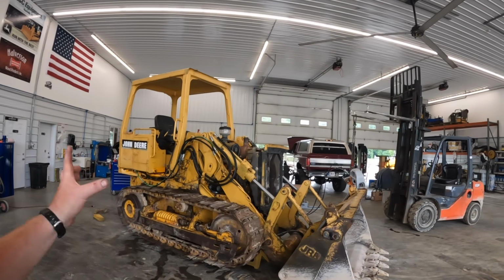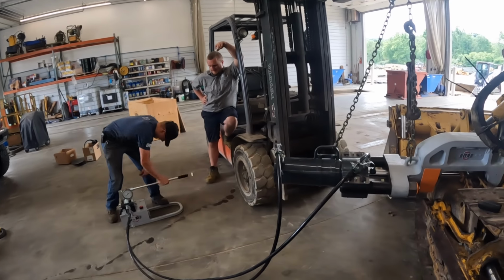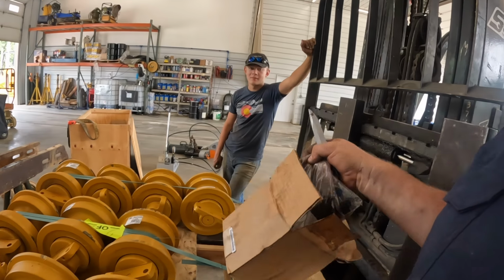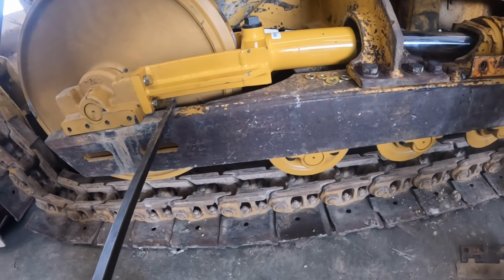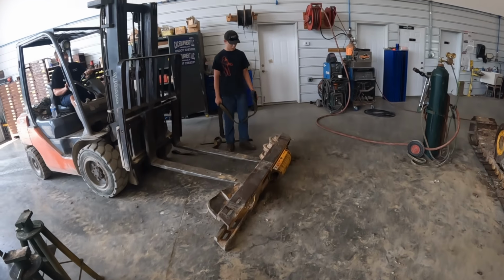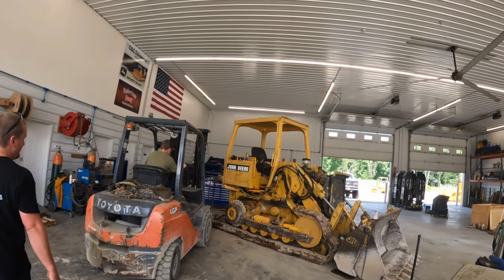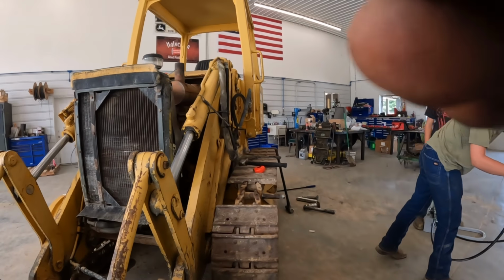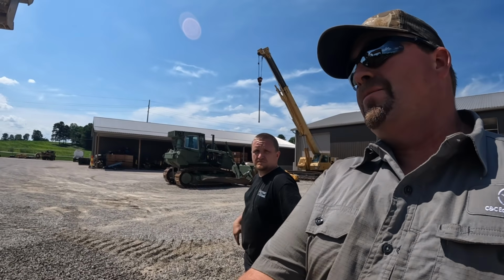Major undercarriage work on the Deere 455G crawler loader fun times ahead 😁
We are diving in deep on some major undercarriage repair on the @JohnDeere 455G track loader.
Below are some previous videos on it

First video of hauling it in

Getting it running and working again